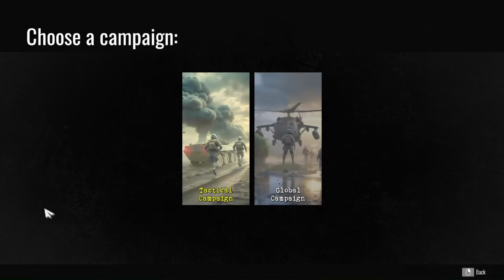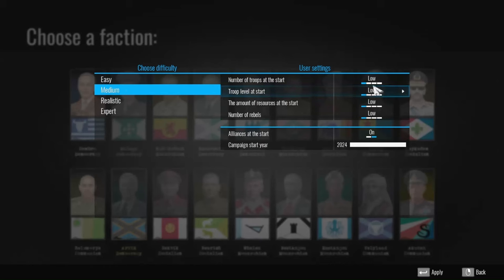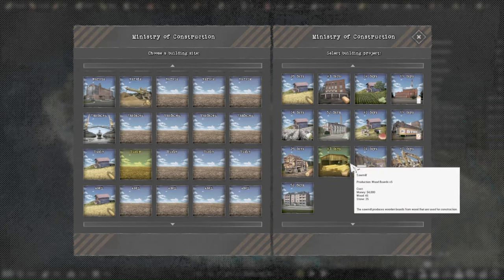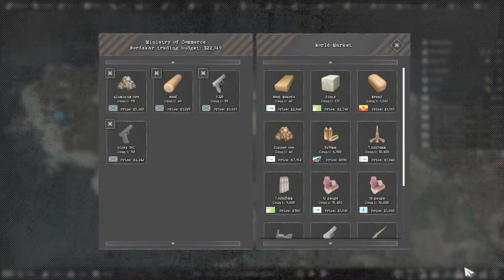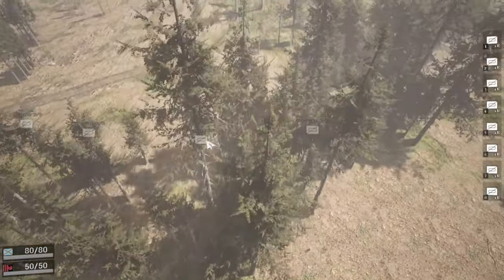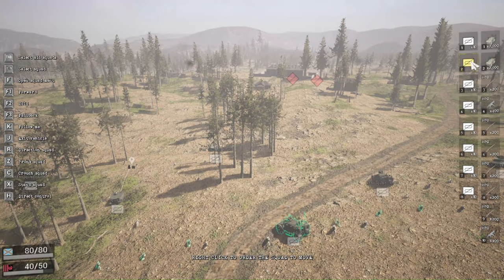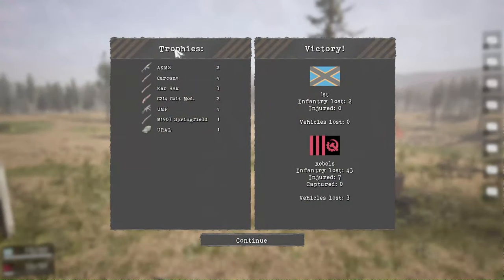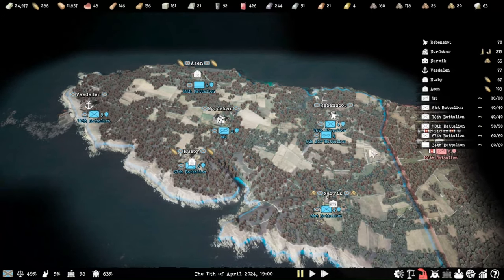Total Conflict Resistance series part 1, THE START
This video will show you the main aspects from the start of each campaign, this will be a series and this is part 1 so subscribe and click the bell to know when I've uploaded :). this is a fantastic game and i have high hopes for the future :)